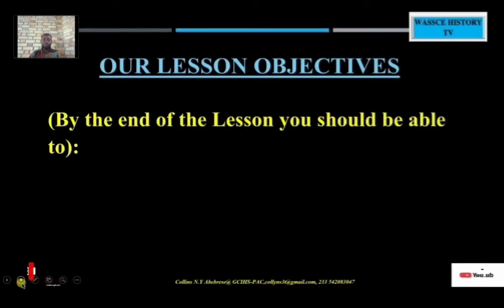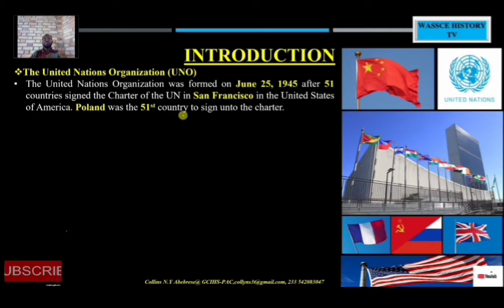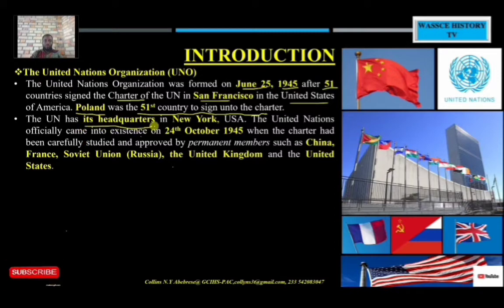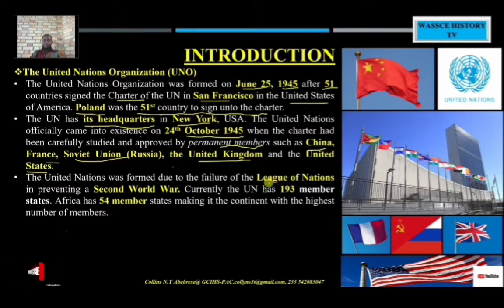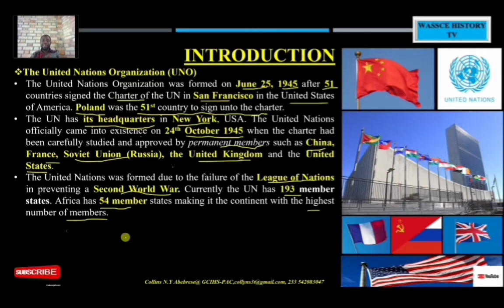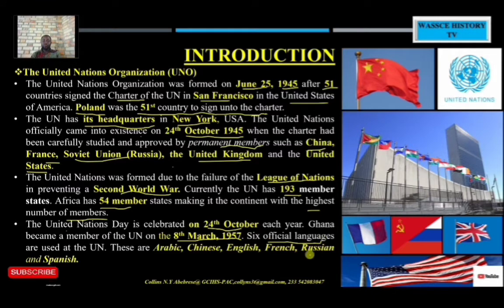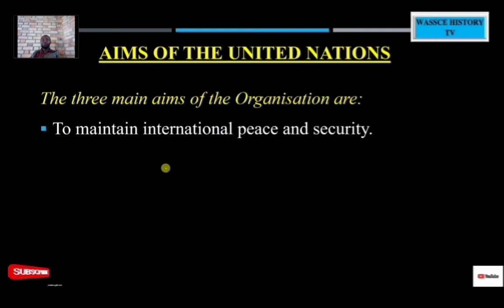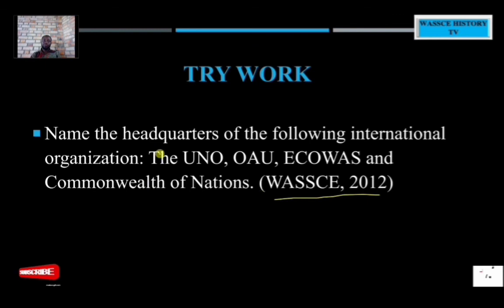History of🌴 the United Nations Organization🇬🇭 | Ghana and the UN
In this video, WASSCE HISTORY TV assess Ghana's relations with the UN by tracing the history of the UN.